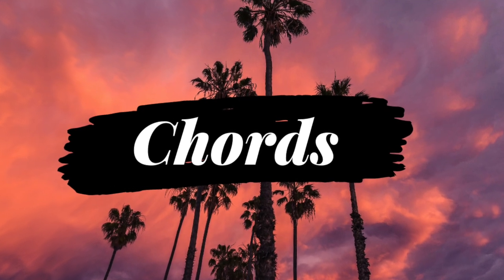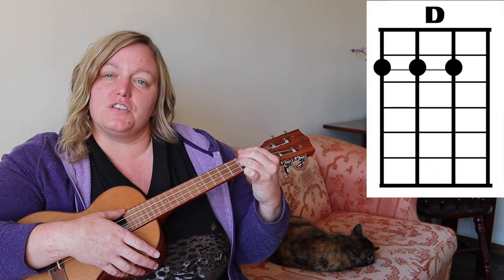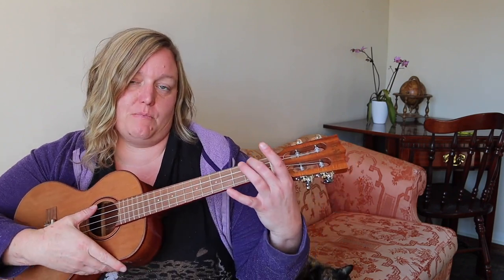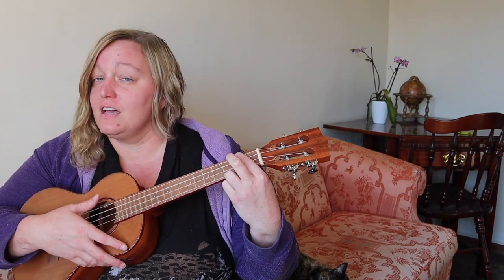Why Can't This Be Love Ukulele Tutorial - Van Halen Ukulele Tutorial - Sierah the Daring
Why Can't This Be Love Ukulele Tutorial

I got a request to share the chords for this song a couple weeks ago. Such a great jam! It took me a while to figure out how to play this classic Van Halen song and when I was learning how to play this song, back in the day, my skills weren't as developed as they are now. Its amazing how much uploading cover songs to Youtube has allowed me to see my growth. And golly I have grown. So if I can do it, so can you!
Hope this little ukulele tutorial helps you learn how to play this song and increase you ukulele skills!!
And this one goes out the the late, great Eddie Van Halen!

Sierah the Daring is an independent musician and a mountain woman. She likes to sing and make music. She writes songs and does covers and is always happy take requests. Her first ep Naked was released January 11th!!

If you want to support me in continuing to make my music, my PayPal is

Amazon Music